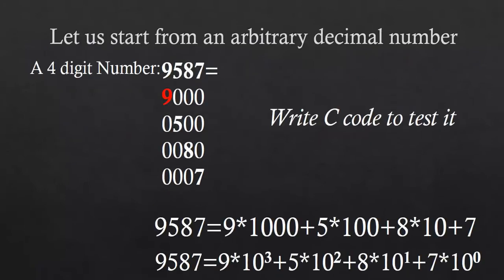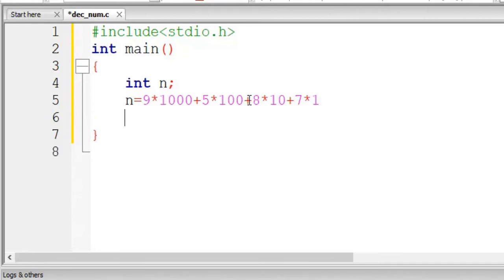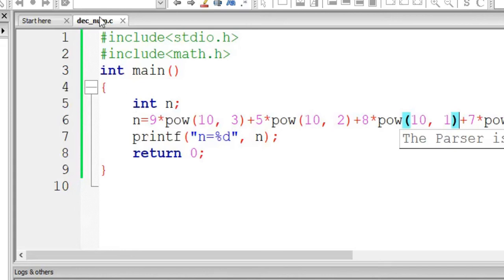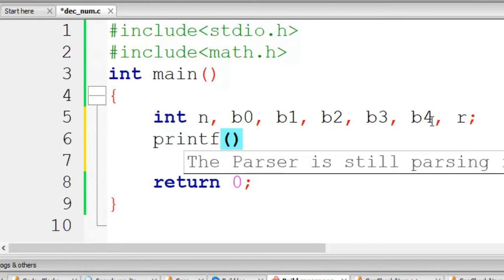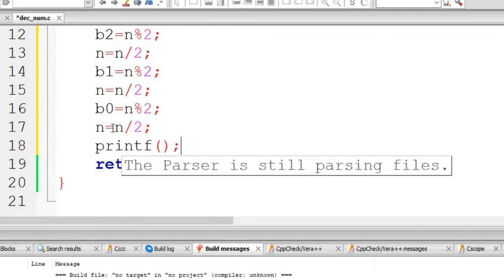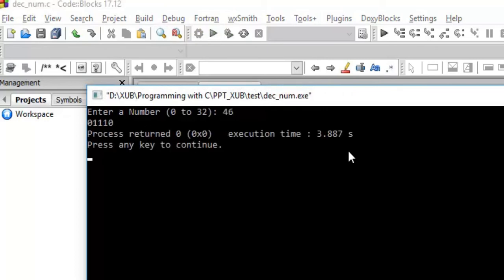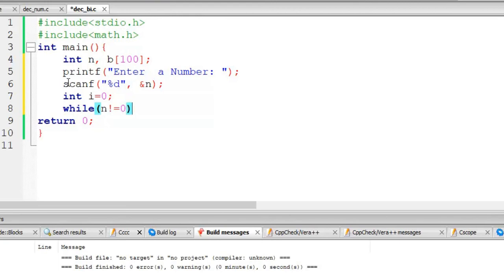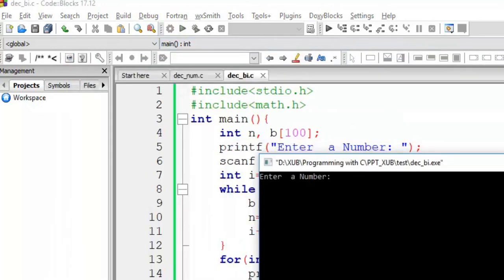C Tutorial 4.1: C Code for Decimal Number and Decimal to binary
C Code for Decimal to binary  without array and loop and with array and while loop